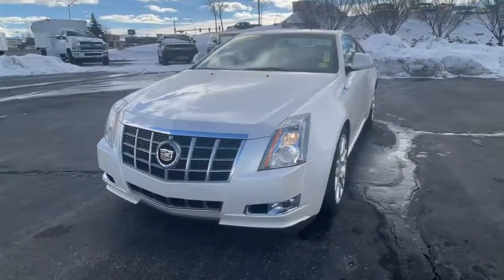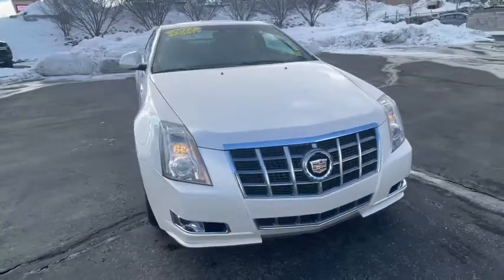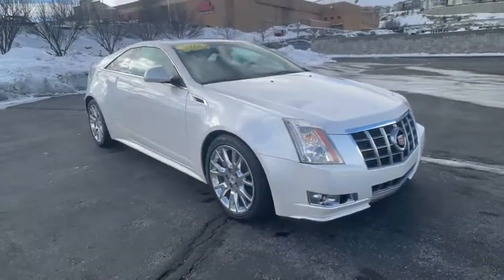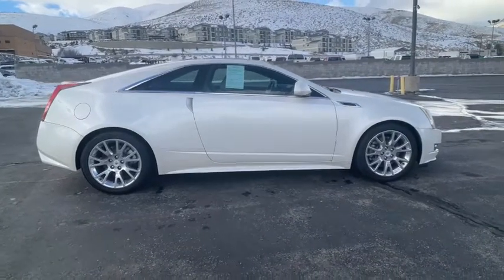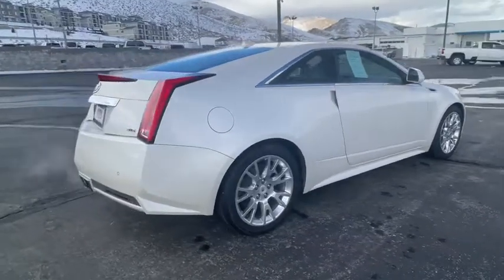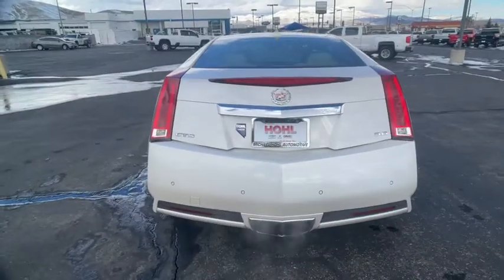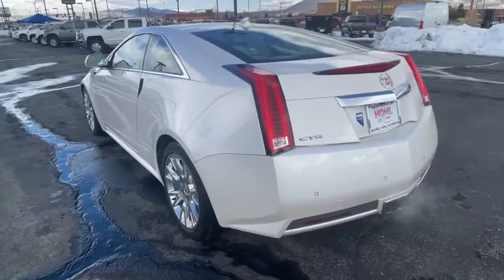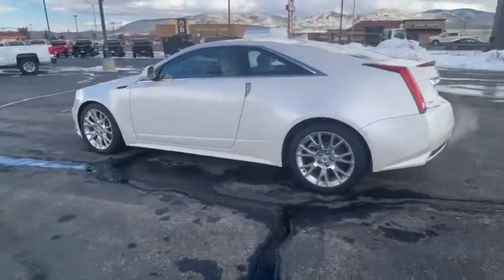2012 Cadillac CTS Reno, Sparks, Fernley Lake Tahoe, Mammoth, NV C21049A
White Diamond Tricoat Used 2012 Cadillac CTS available in 3700 S. Carson Street, Carson City, Nevada at Michael Hohl GM. Servicing the Carson City, Reno, Sparks, Elko, Lake Tahoe, NV area.

2012 Cadillac CTS Performance White Diamond TricoatbrbrThis vehicle is a fresh trade in and still may be in the shop.You are still more than welcome to come on down and check it out.brbrCTS Performance, 3.6L V6 DI VVT, 6-Speed Automatic, RWD, Cashmere/Ebony Leather.brbr6-Speed Automatic 3.6L V6 DI VVTbr18/27 City/Highway MPGbrAwards:br  * 2012 KBB.com Brand Image AwardsbrReviews:br  * Whether you are looking for a premium American car that stands out in the crowd or a luxurious ultra-high-performance vehicle, the CTS series will fulfill your wants and your needs. Source: KBB.combr  * Head-turning design; athletic handling; elegant cabin; available all-wheel drive. Source: EdmundsbrbrAt Michael Hohl Motor Company it's ALL ABOUT YOU!!